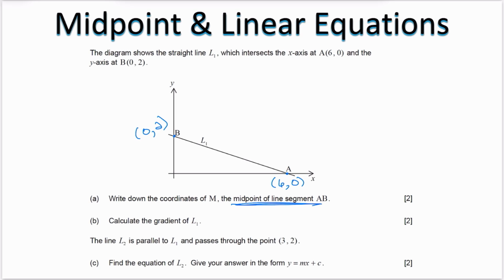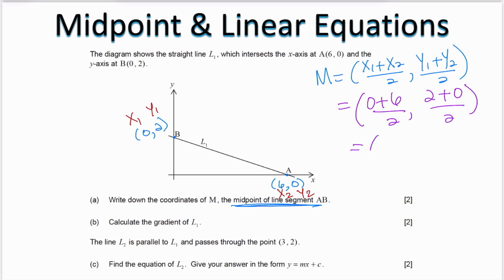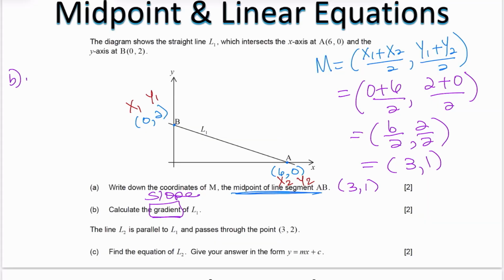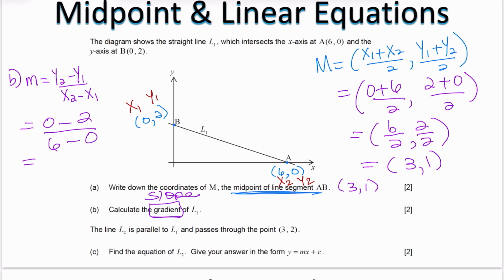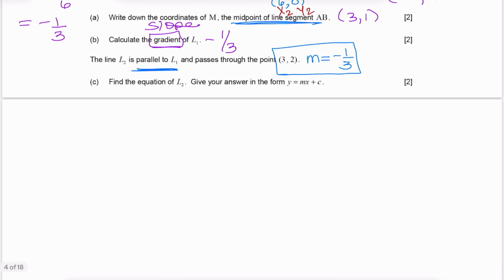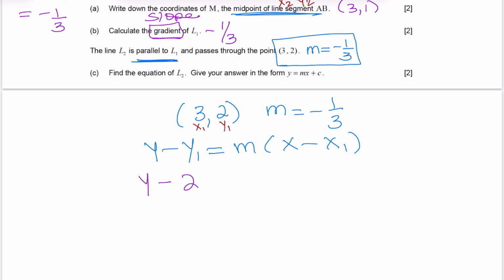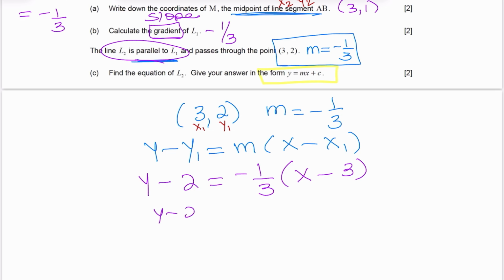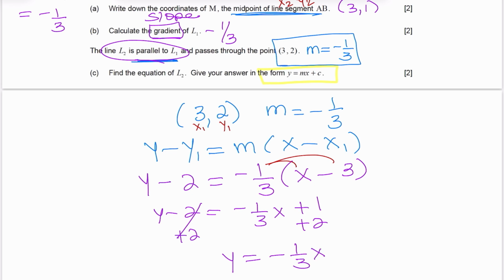IB Math AI SL: Midpoint, Gradient & Linear Equations | TI-84 + Exam Tips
Struggling with midpoint, gradient (slope), or writing linear equations in IB Math AI SL? In this step-by-step walkthrough, I show you exactly how to solve these types of questions AND how to avoid the most common mistakes students make on exams.

We’ll also connect everything to the IB formula booklet and review how to move between different forms of a line — something that shows up ALL the time on Paper 1 and Paper 2.

🎯 In This Video, You’ll Learn:

✔ How to calculate the midpoint between two points
✔ How to find the gradient (slope) correctly
✔ Where to find formulas in the IB formula booklet
✔ How to write the equation of a line parallel to another line
✔ How to go from point-slope form → gradient-intercept form (IB)

🚨 IB Exam Tips You NEED to Know:

slope is gradient (IB language matters!)

Be careful when converting forms — this is where students lose easy points

Always keep your work organized when writing equations

👉 These are easy marks if you know what to do!

📥 FREE IB Math AI SL Test Prep Sheet

Perfect for:
✔ Last-minute review
✔ Paper 1 & Paper 2 prep
✔ Building confidence fast

🚀 IB Math AI SL Crash Course (COMING SOON)

I’m currently creating a full IB Math AI SL Crash Course designed to help you:

✔ Understand exactly what’s on the exam
✔ Master key topics like statistics and calculus
✔ Use your calculator effectively
✔ Stop losing points on simple mistakes

👉 Download the free guide above and I’ll email you when it launches!